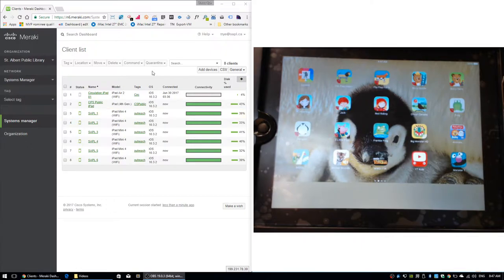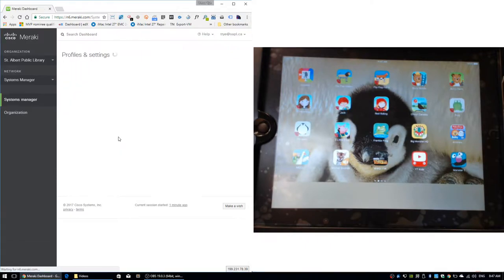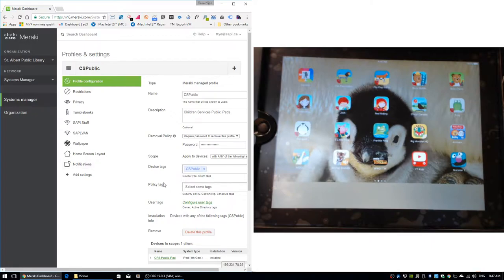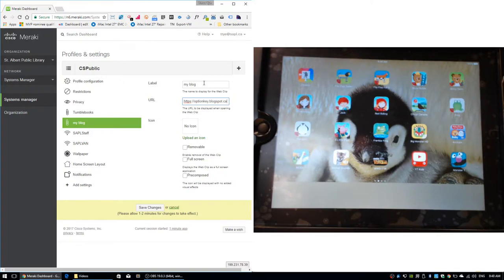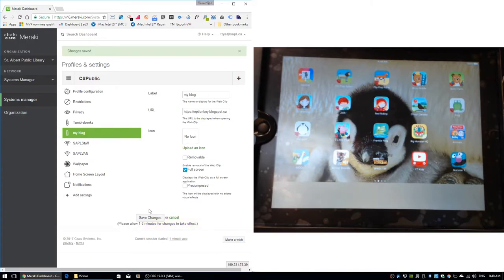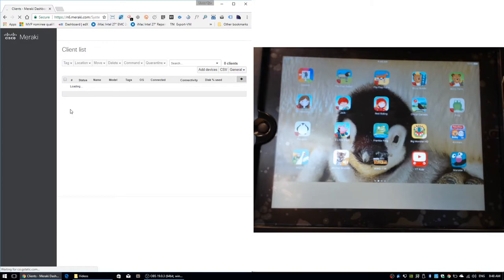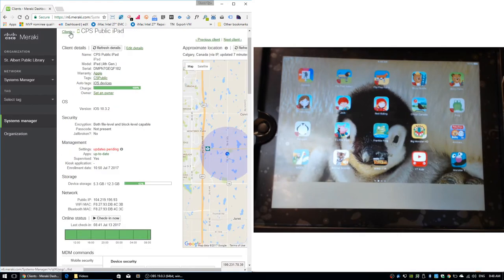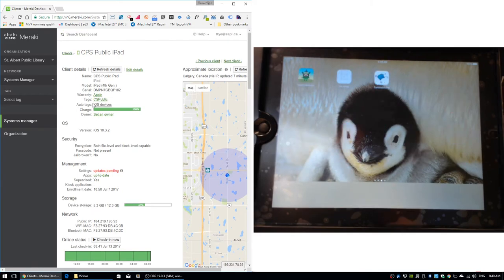Create a WEBCLIP in iOS using Cisco Meraki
Create a WEBCLIP (Website as an app) in iOS using Cisco Meraki and deploy to an iOS Device